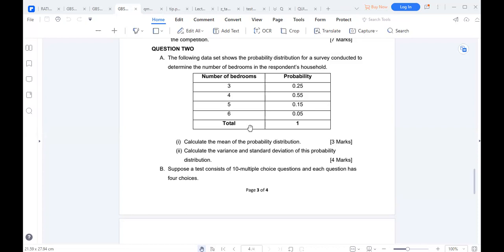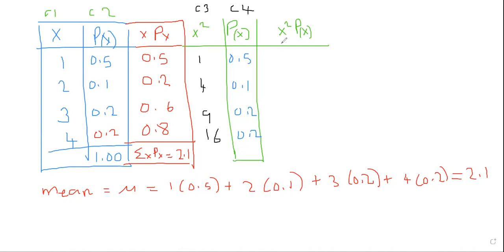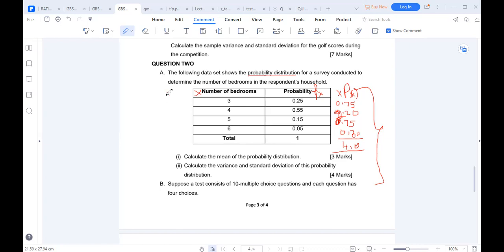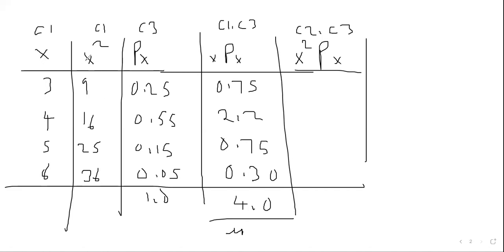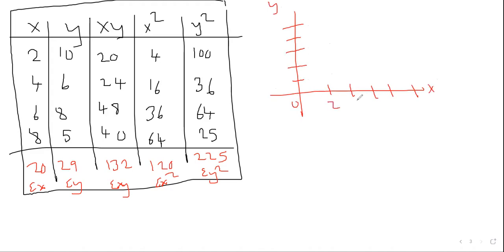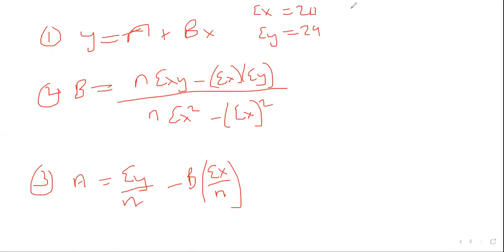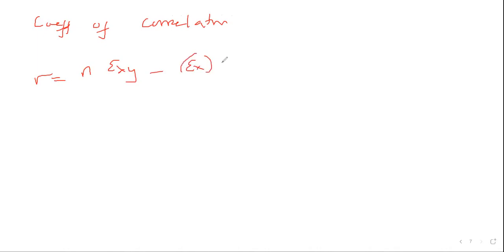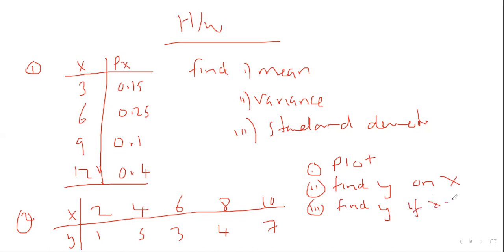special class regression